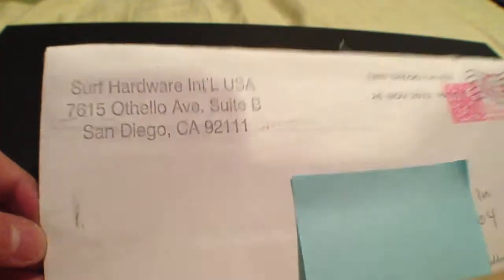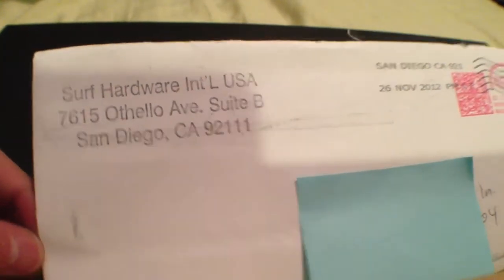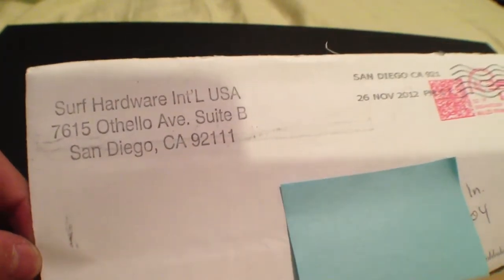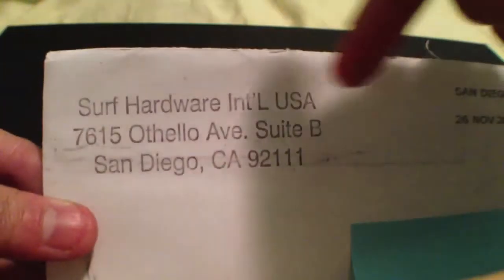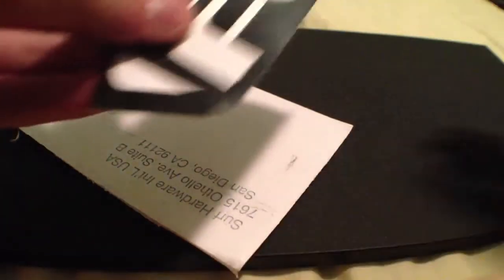Free Sticker #77 - Surf Hardware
Reviewing stickers sent by Surf Hardware!